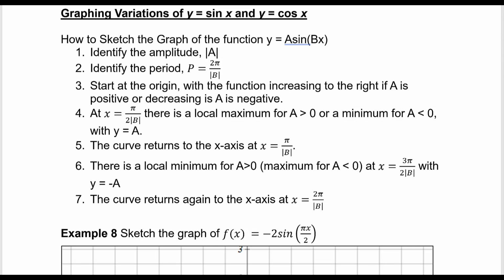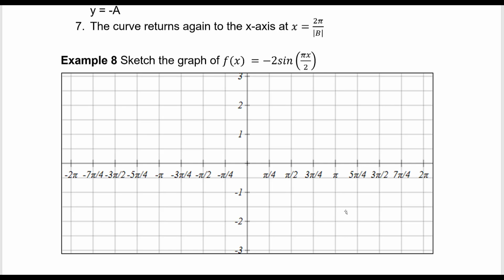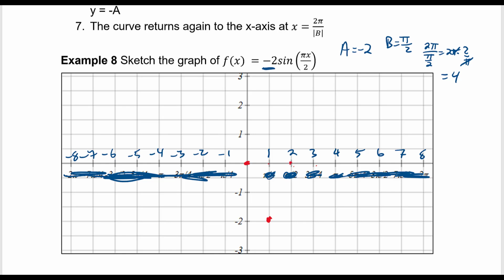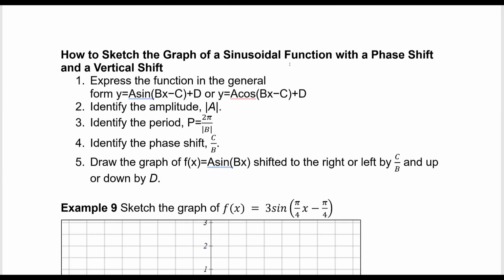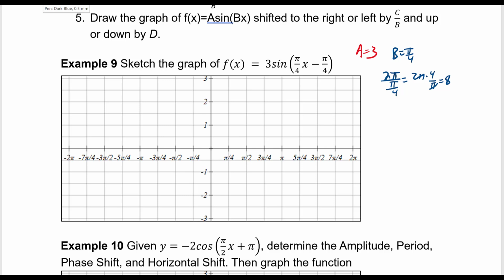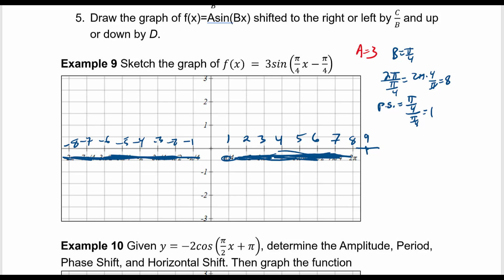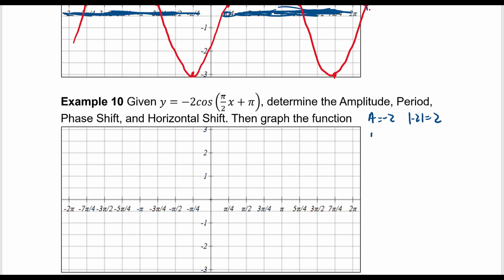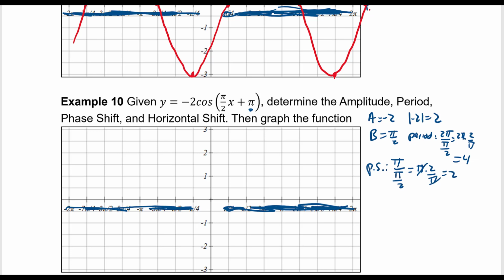Math 127 8-1 Graphing Variations of Sine and Cosine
In this video we graph variations of sine and cosine functions.